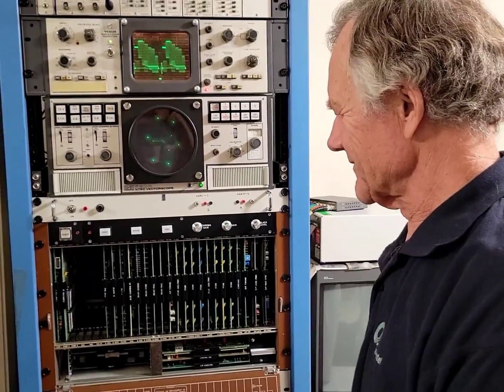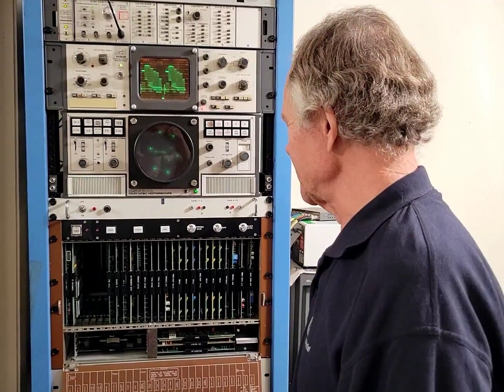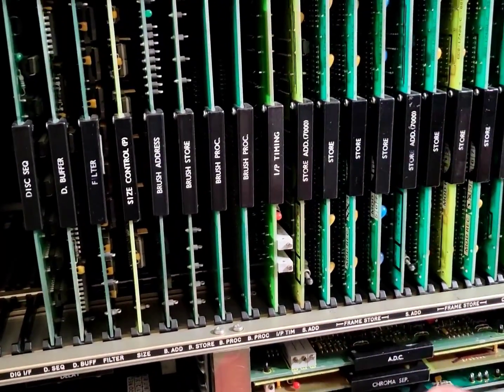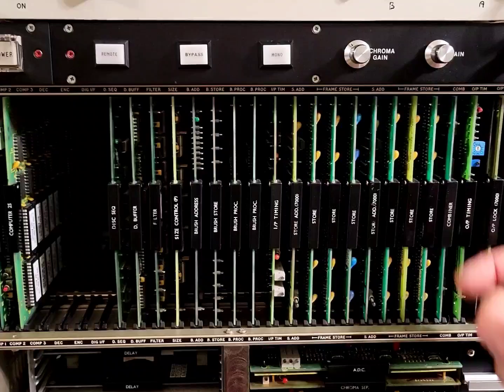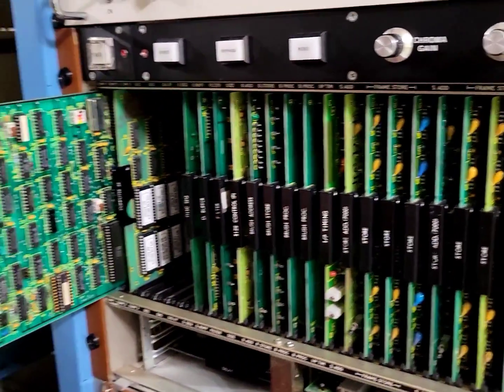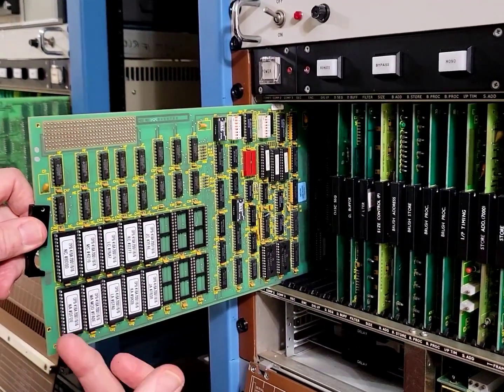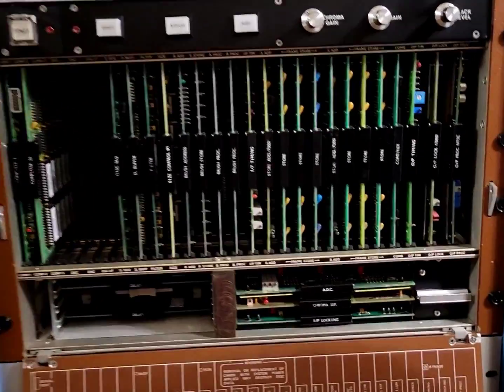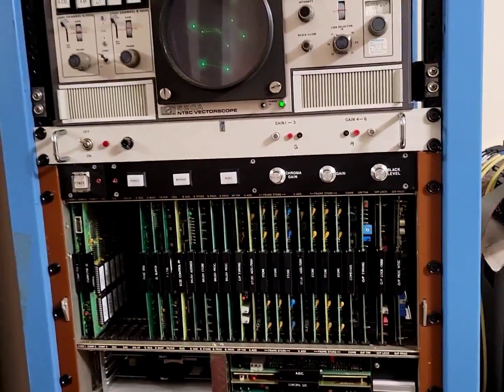A former Quantel engineer talks us through the last fully-working classic DPB Paintbox in the world.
Video is copyright Adrian Wilson Quantel Archive